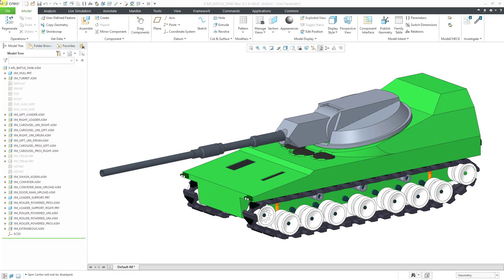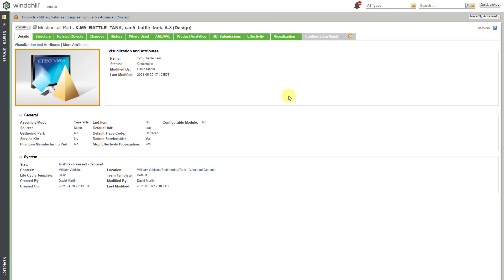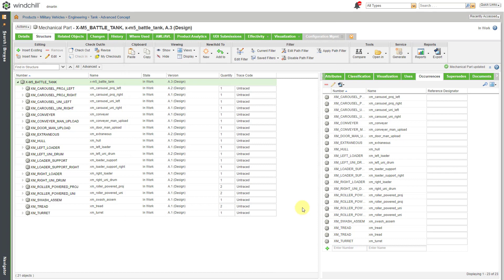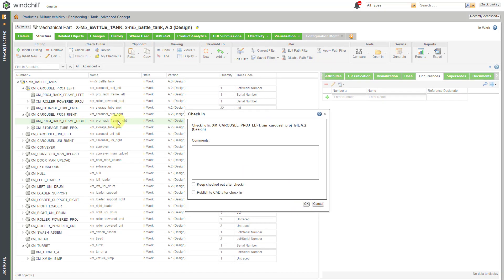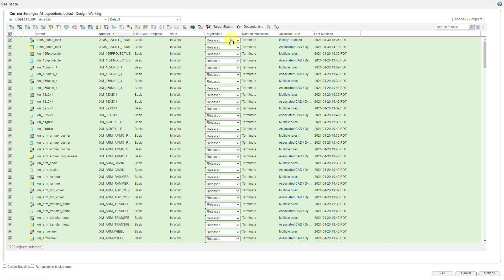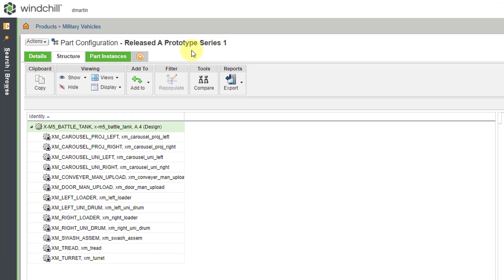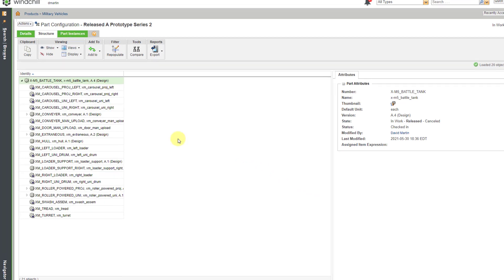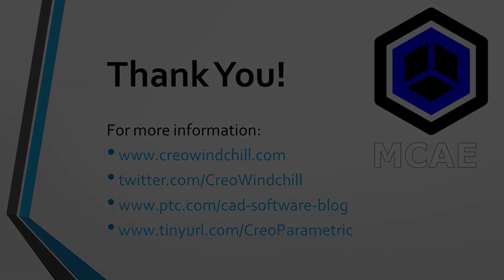PTC Windchill PDMLink - Configuration Management | Part Configurations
This PTC Windchill PDMLink tutorial shows how to create Part Configurations when managing the As Built configurations of products. The video also shows changing the Trace Code of objects and using the Set State functionality to release an object.

Thanks,
Dave